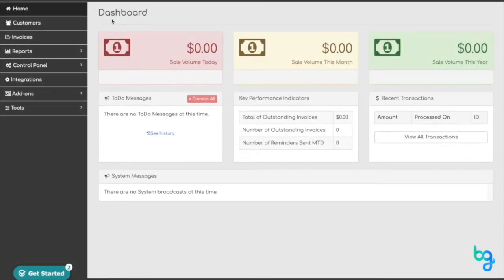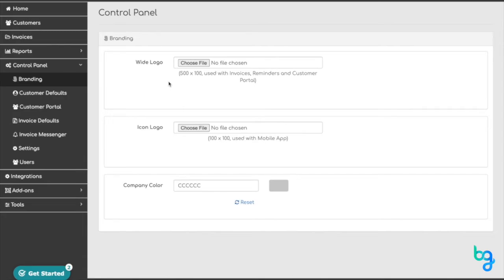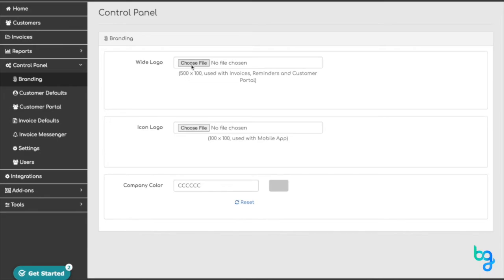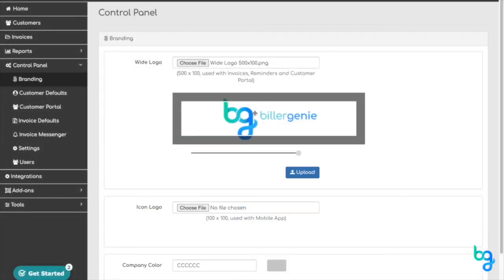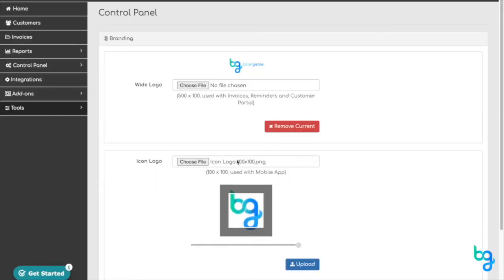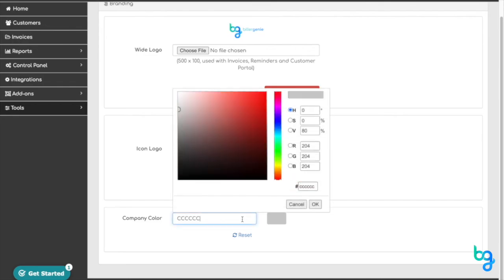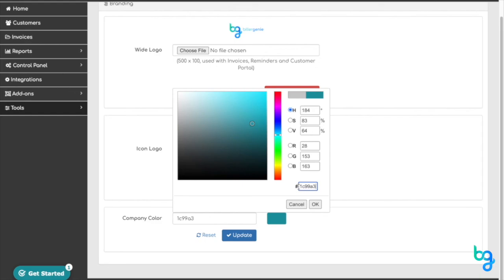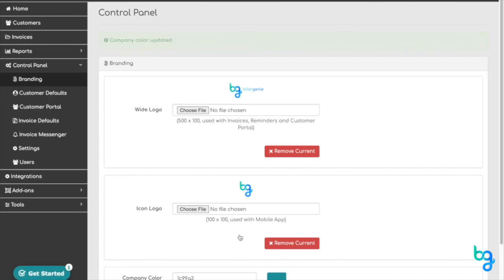Biller Genie How To: Setup Branding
With Biller Genie, it’s easy to create beautiful, branded invoices, and setting up your branding is simple! In this video, you’ll learn how to set up branded invoices.

INSTRUCTIONS FOR SETTING UP BRANDING:

💡TIP: Before setting up your branding in Biller Genie, select your company color and have two versions of your logo saved digitally in an easy-to-find location. To set up branding in Biller Genie, you'll need:

  1) A horizontal version of your logo (500 pixels by 100 pixels)
  2) An icon version of your logo (100 pixels by 100 pixels)
  3) Your company color (In Biller Genie, you can use a slider or enter HSV, RGB, or HEX codes.)

From the Main Menu, navigate to the CONTROL PANEL drop-down and select BRANDING. From there you will see a list of options to help personalize your invoices, reminders, and the customer portal.

First, let’s upload your wide logo. This will be used on invoices, reminders, and in your branded customer portal. You should upload an image that is 500 pixels by 100 pixels. You can use a JPEG or PNG image, but we recommend PNG as it has a transparent background. To upload, click the CHOOSE FILE button and locate your logo saved on your computer. Next, use the slider to ensure the logo fits within the white box. Once your logo looks good in the white box, click the blue button.

Underneath Wide Logo, is the Icon Logo. This will be used in our Mobile App. You’ll want to upload an icon version of your logo that is square and 100 pixels by 100 pixels.  As with before, drag the slider until your logo fits within the white box. Click UPLOAD.

The last option is to select your company color. This color will be used on your invoices and in your branded customer portal.  Simply click in the box next to company color to open the color selection screen. There are two ways to select your color.

You can drag the sliders until you select the color that matches your brand or you can enter your exact color numbers using the HSV, RGB or HEX codes on the right. Click OKAY once you have made your color selection. Then click the blue UPDATE button.

Congrats! You have successfully branded the experience for your customers and your settings have been auto-saved.

If you have questions, please don’t hesitate to reach out to support.

✨ Biller Genie is an award-winning cloud-based solution that automates accounts receivable from bill presentment, to follow up, collection, and reconciliation – without changing your current process.✨